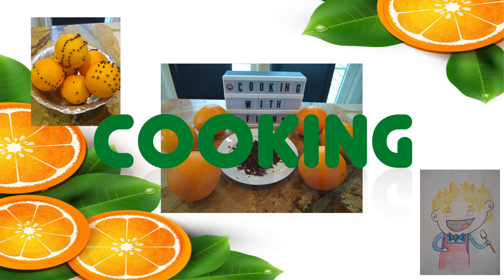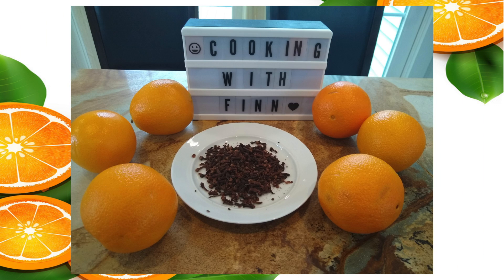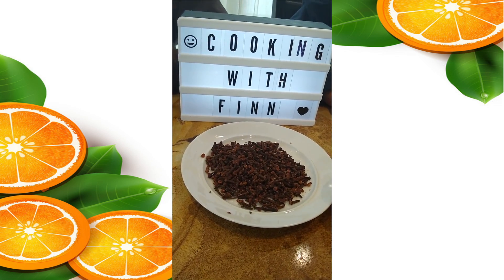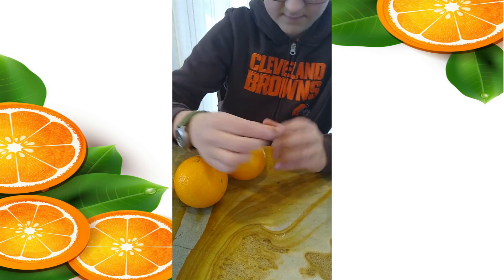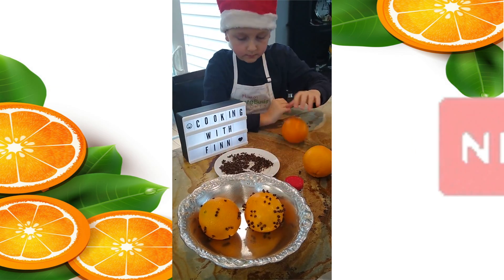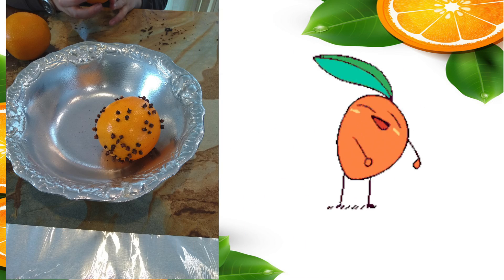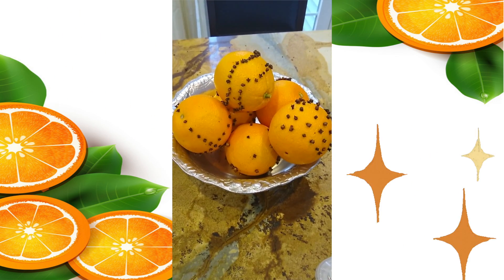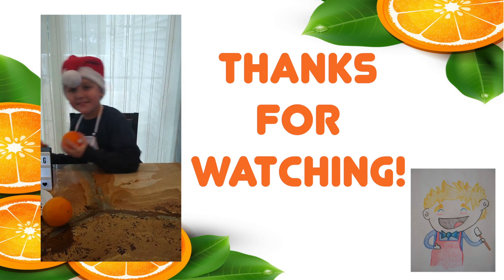Emylee Gellar ~ Cooking With Finn - oranges